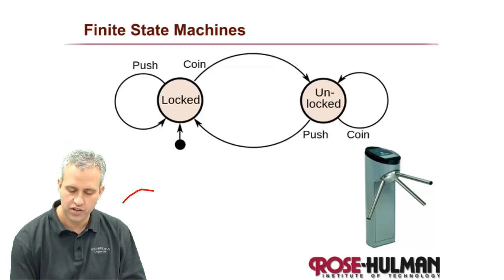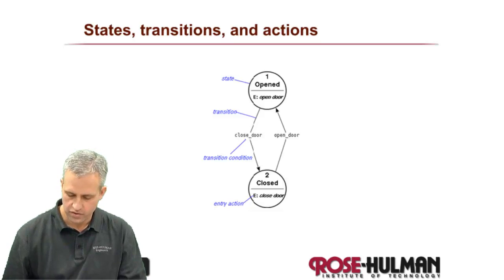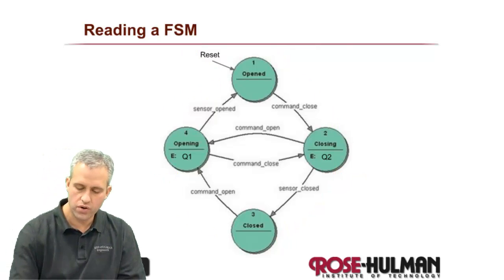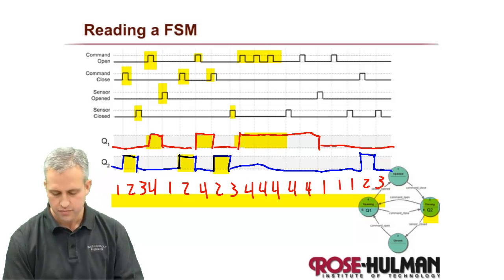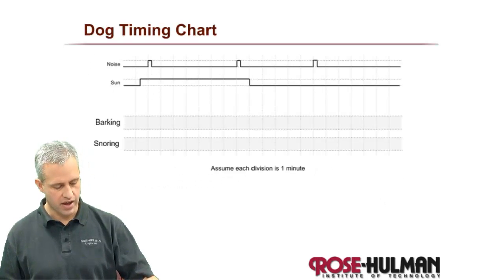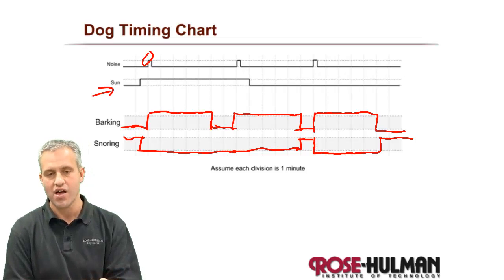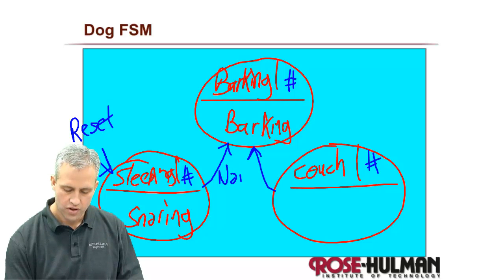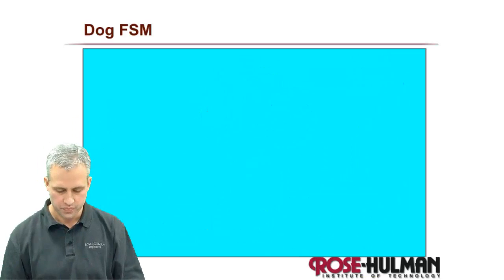ME430 Introduction to Finite State Machines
Learning to use a FSM to plan your -code- (either Ladder Logic for a PLC or C for a microcontroller).